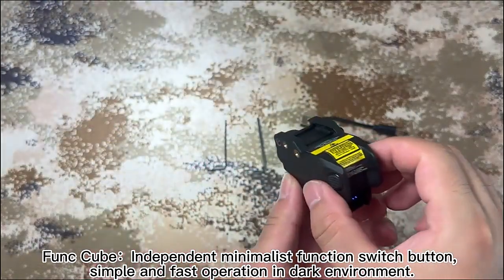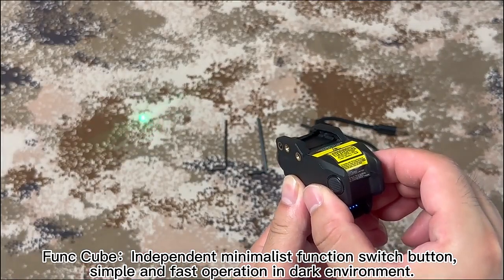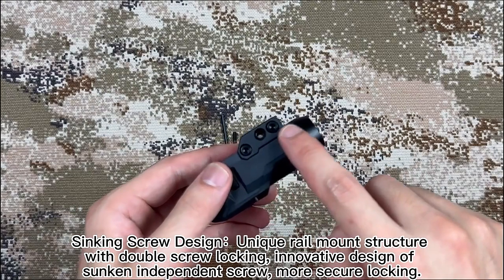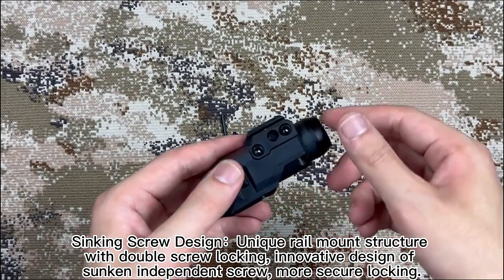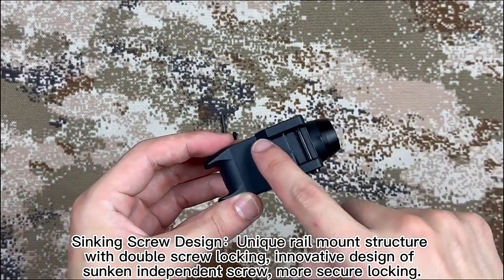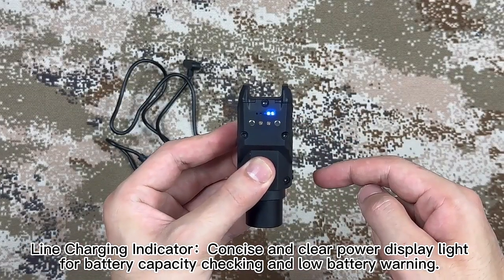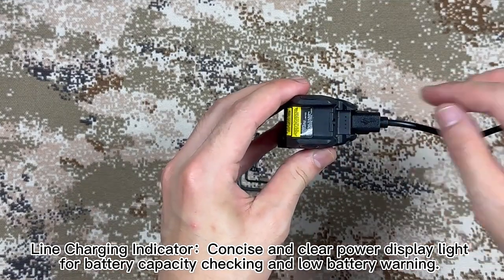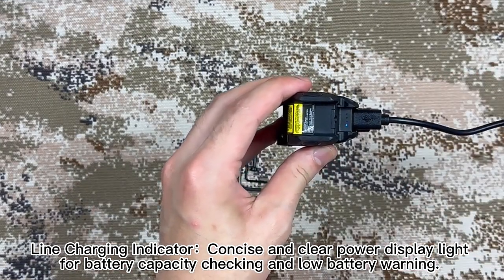LASERSPEED 2023 NEW [02 Series] Compact Aiming Laser & Tactical Light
Features:
Bright visible Laser and white light;
Magnetic rechargeable with battery indicator;
Low profile, compact for holsters;
Shockproof & lightweight